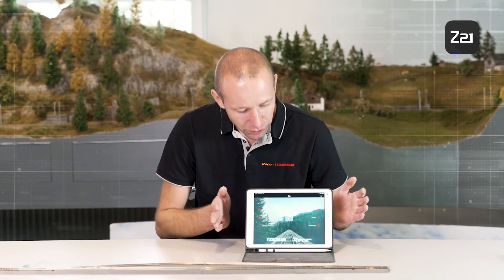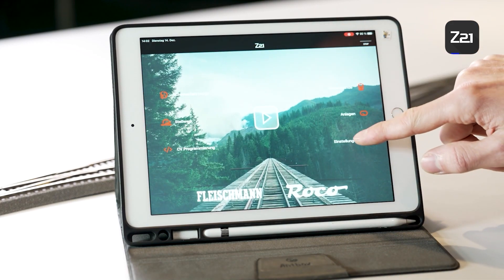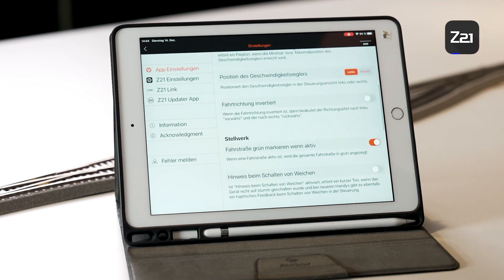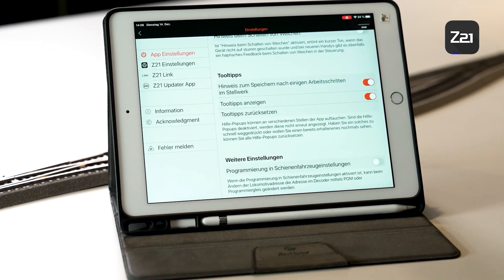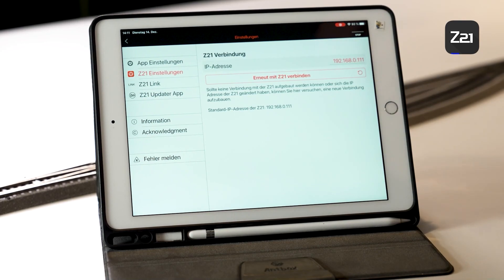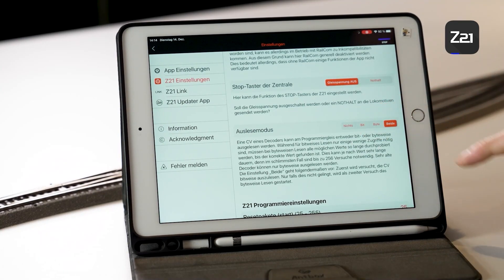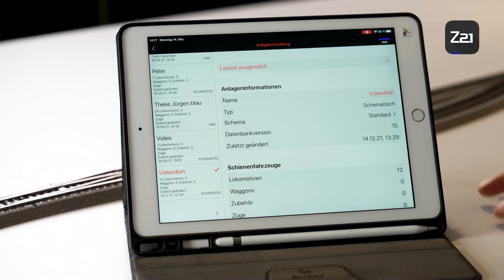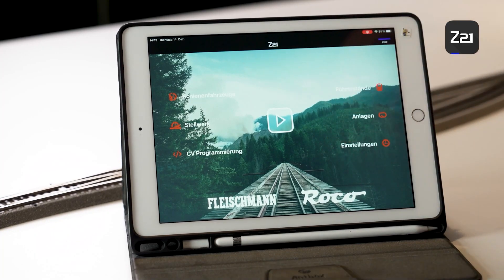Part 6: Z21 Basic Settings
In this video, we would like to present the Z21 control app in detail and explain its basic settings.